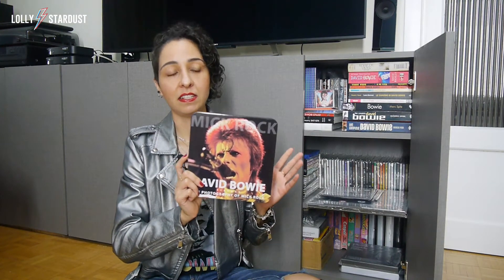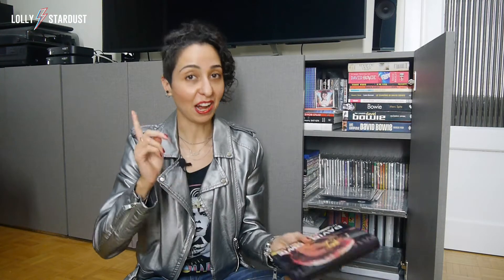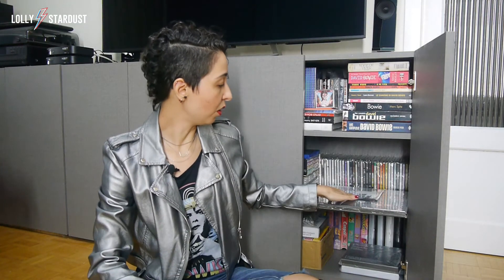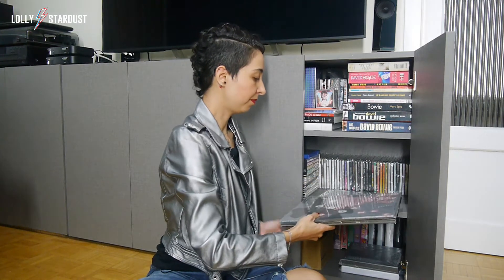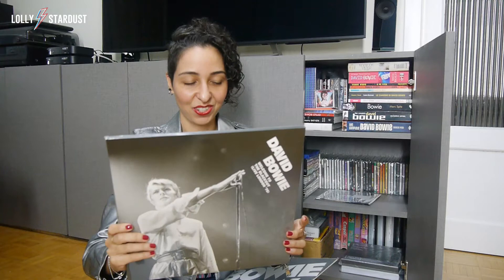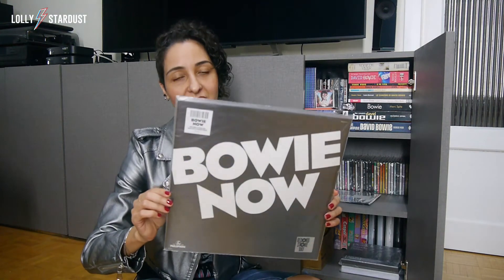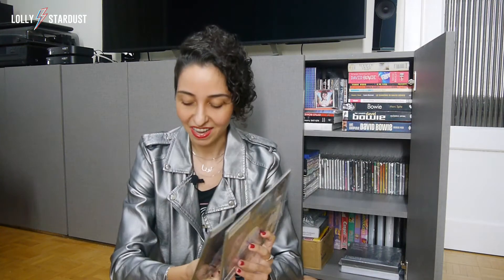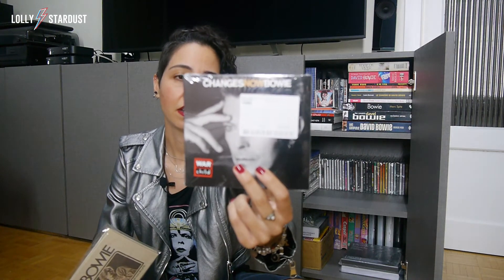Record Store Day - My Bowie Items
Hey, guys! Today I'm showing you every RSD special release that I have.
It's all Bowie, hope you enjoy it!!